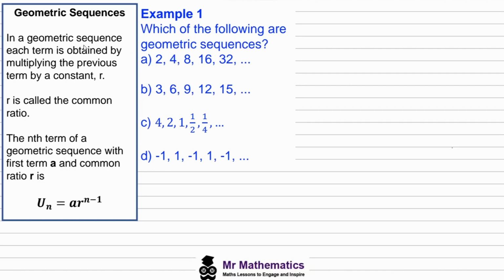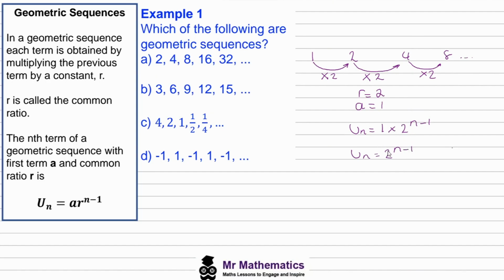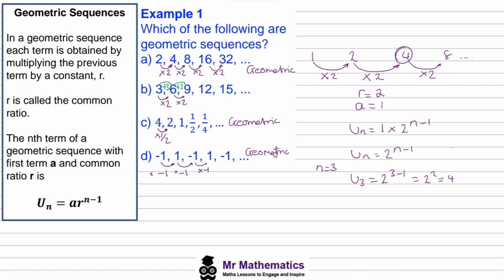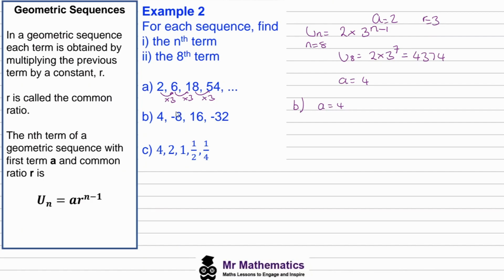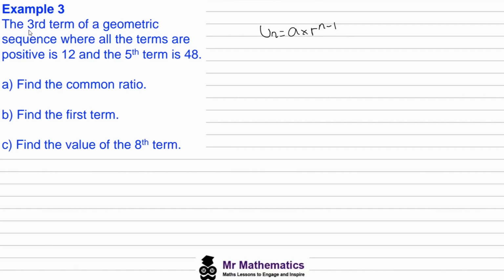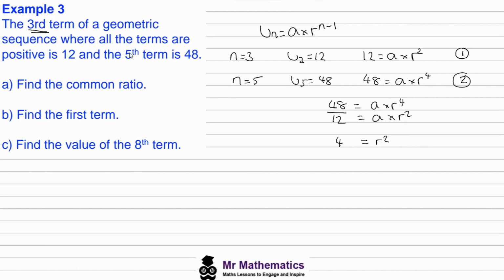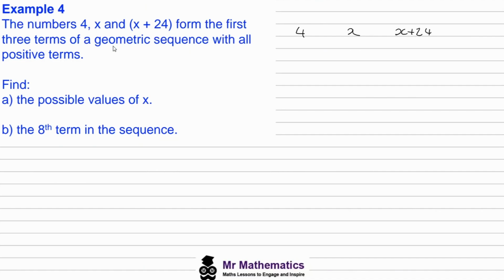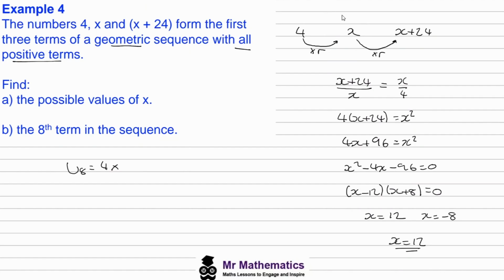Geometric Sequences | Mr Mathematics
Sequences and Series:  Lesson 3 of 8: Geometric Sequences